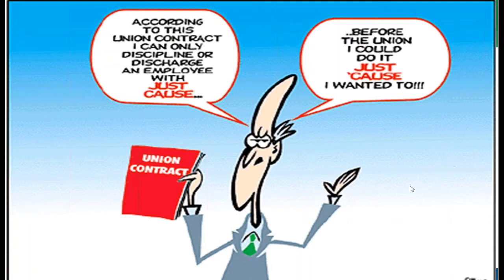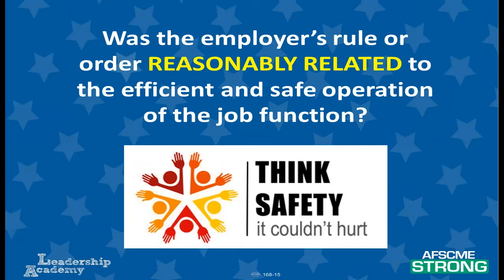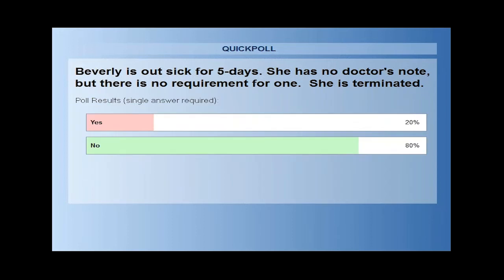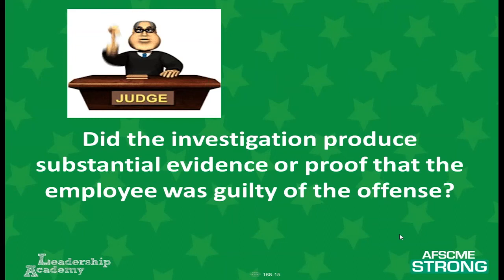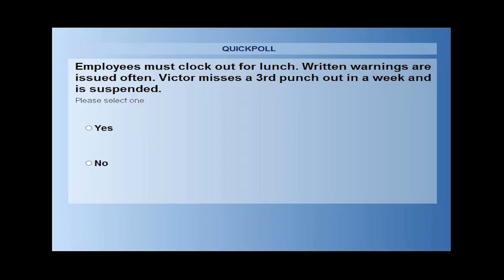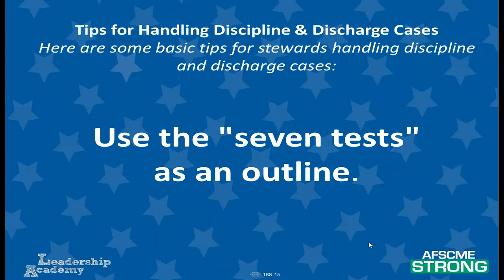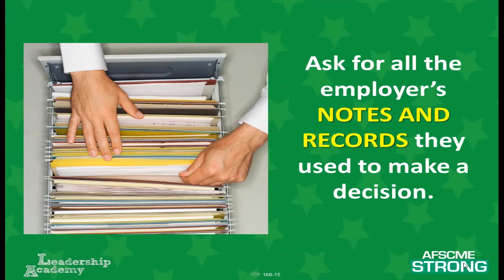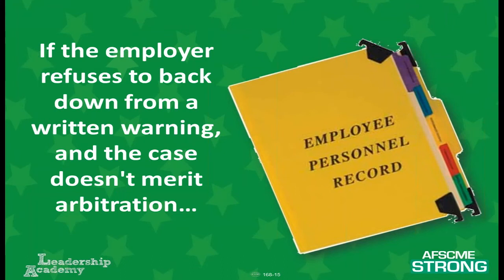Seven Tests of Just Cause: What Are They and How Do I Use Them?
Being skilled at investigating discipline cases and determining cause can help you better protect your co-workers and uphold your union contract.

Knowing the language and where to look for information will help you be better prepared and more confident in grievance meetings.

This  online class is geared specifically for AFSCME stewards and activists, but is available to all members.

After this class, you will be able to:
1. Investigate a disciplinary case and determine what sources of information you may need.
2. Critically analyze the information and make a determination on the merits of the case.
3. Uphold member’s rights in discipline cases by confidently using the 7 tests of just cause.